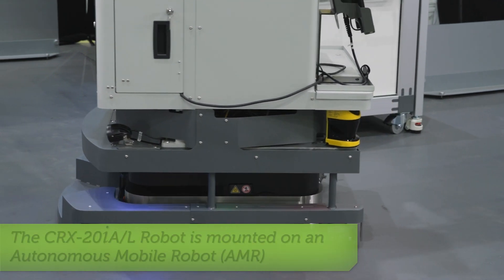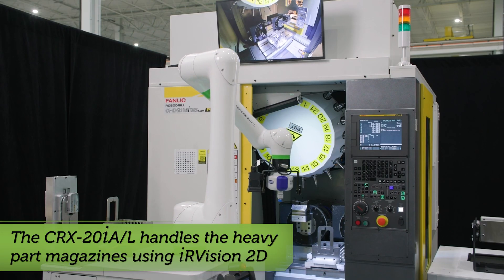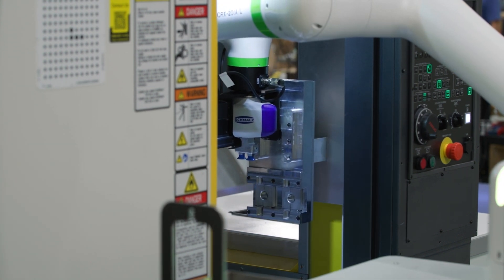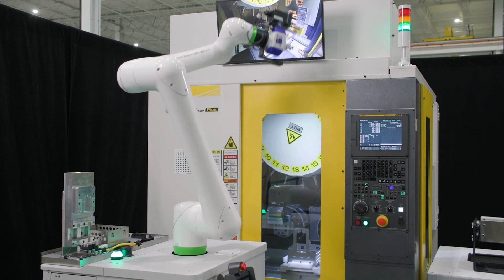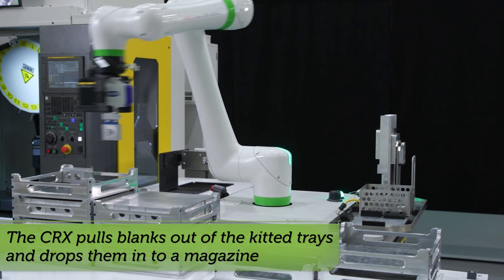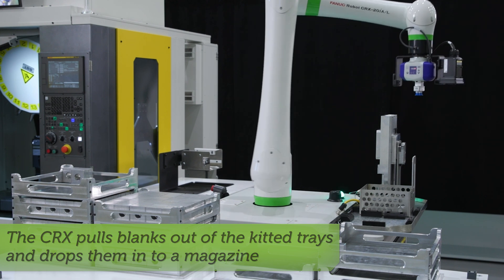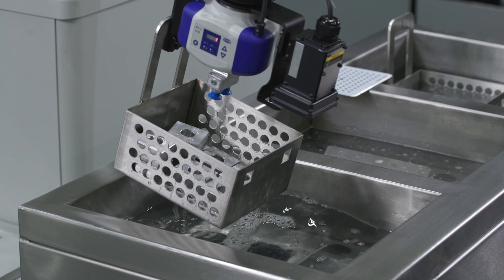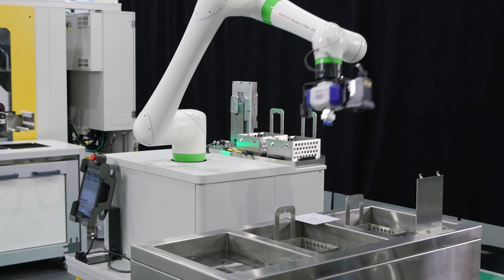Collaborative Mobile Machine Tending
Discover the future of machine tending with FANUC’s mobile manipulator solution, engineered by Capriol, a FANUC Authorized System Integrator. This cutting-edge system features a FANUC CRX-20iA/L collaborative robot integrated with an OTTO 100 Autonomous Mobile Robot (AMR). Experience seamless, autonomous machine tending, part kitting, and part washing for enhanced operational efficiency.

The system integrates the FANUC CRX-20iA/L collaborative robot with the OTTO 100 AMR, demonstrating its capabilities in various tasks common to job shops:

► Machine Tending: The mobile platform autonomously navigates to a ROBODRILL vertical machining center, feeding blanks into the machine via a magazine and removing machined parts to a basket. Using a 2D camera, it performs quick station calibration, ensuring precise operations without the need for 3D vision.

► Part Kitting and Inventory: At the inventory station, the CRX robot picks blanks from kitting trays and loads them into magazines, preparing them for machining.

► Washing: The robot moves to the washer station, shuffling baskets through hot, soapy water and hanging them to dry, ensuring parts are clean and ready for the next cycle.

► Recirculation: Finally, the robot transfers clean, dry parts to the recirculation station, inserting them into a rotary mechanism for storage, completing the cycle efficiently.

Key System Benefits
► Autonomous Operation: Enhances efficiency by autonomously navigating and performing tasks without human intervention.
► High Precision: Utilizes a 2D camera for quick, accurate calibration, ensuring precise operations.
► Versatile Applications: Suitable for various tasks such as machine tending, part kitting, and washing.
► Compact Design: The mobile platform's slim design maximizes floor space utilization.
► Seamless Integration: Easily integrates into existing workflows, simulating human operator tasks for continuity.

About FANUC:
FANUC is a global leader in automation and robotic solutions, continually innovating to help businesses enhance their operational efficiency and profitability. Through strategic partnerships like this one with Capriol, FANUC helps manufacturers grow at unprecedented rates via sharp upticks in product quality, efficiency, and throughput.

Stay Updated with FANUC:
Keep up with the latest in robotic technology and automation by following us:

See how FANUC robots revolutionize the manufacturing space, and if you're ready to experience that change for yourself, contact us today and see what FANUC robots can do for your productivity.

Featured Products:
Robot arm: FANUC CRX-20iA/L
AMR base: OTTO 100
Integrator: Capriol